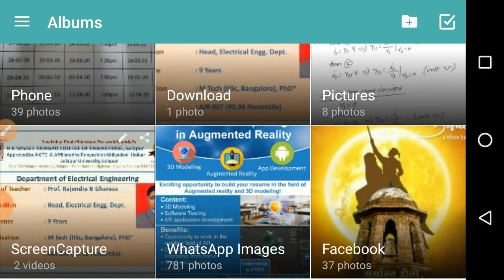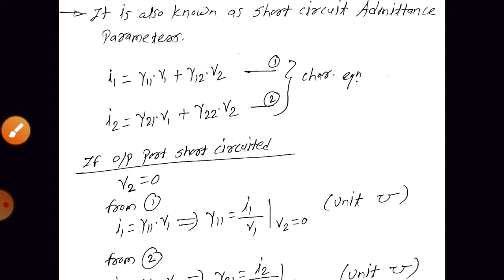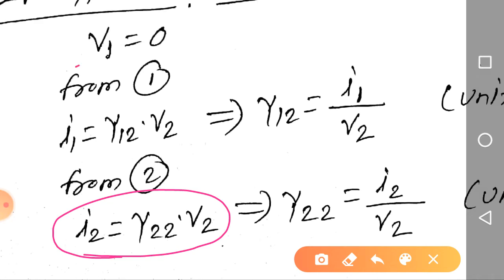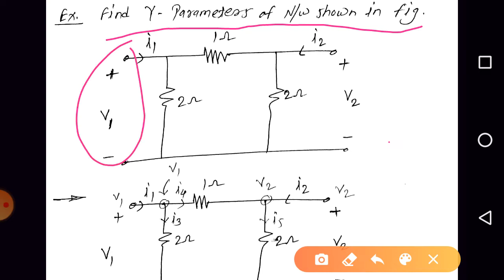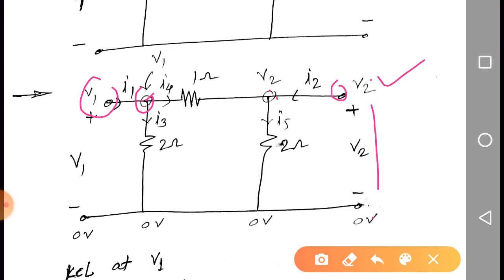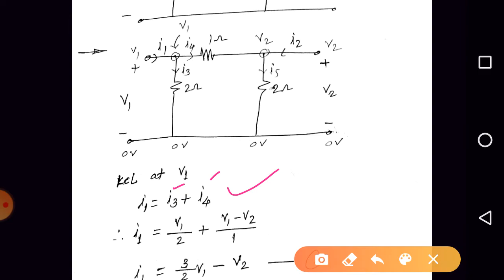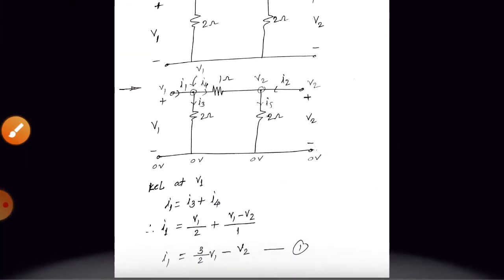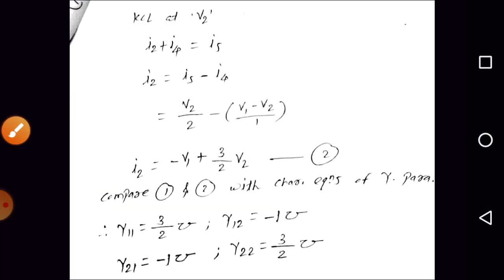Study of Y parameters